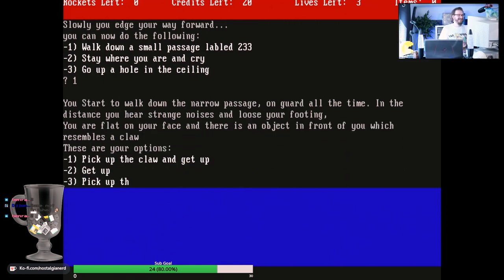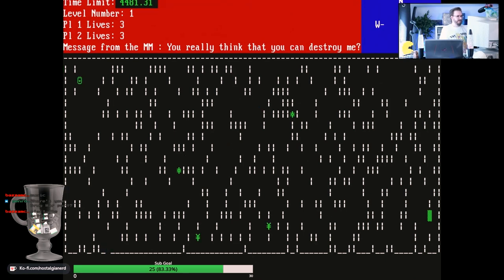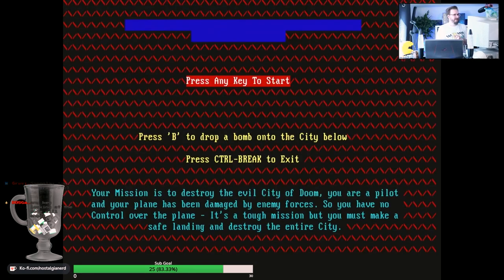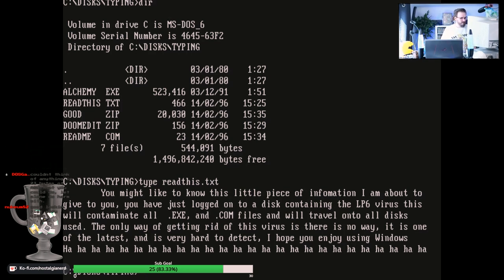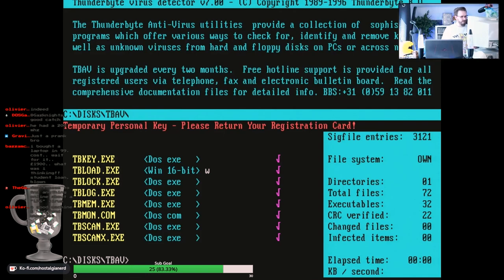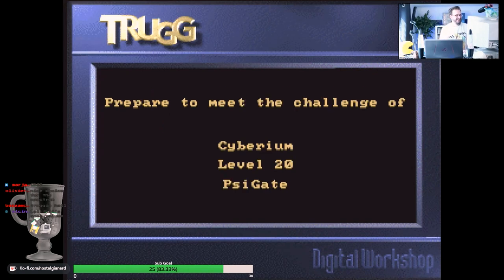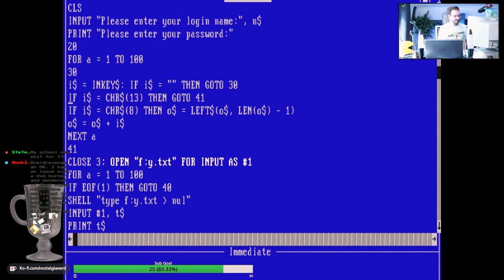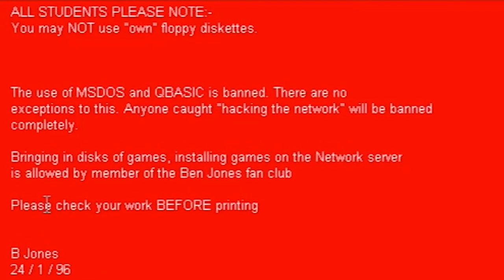I Infected My PC with a Virus on Stream | WMD #5 | B:\Nostalgia Nerd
This is a stream from a couple of months ago where I delved into a load of old QBasic programs. Some I created. Some by my friends. All during the 90s.